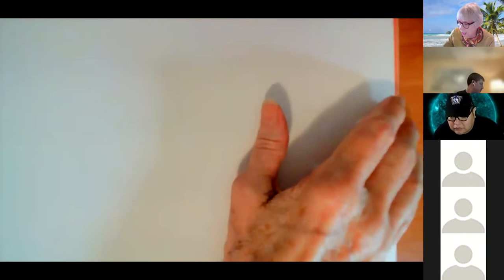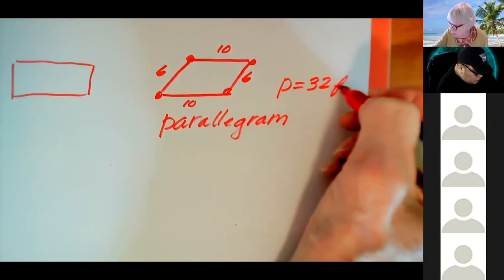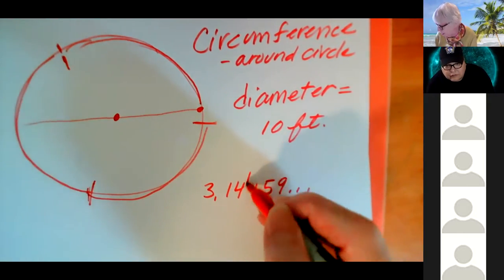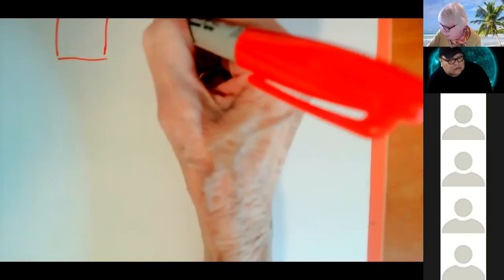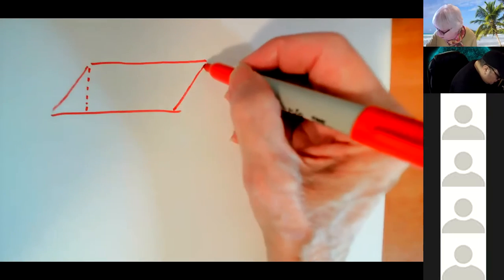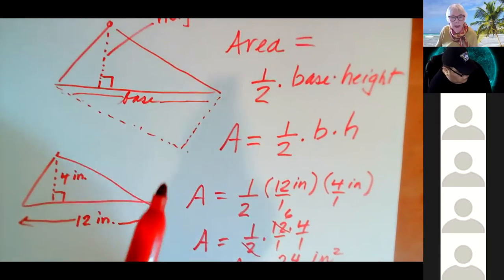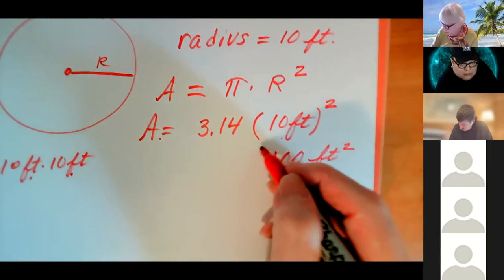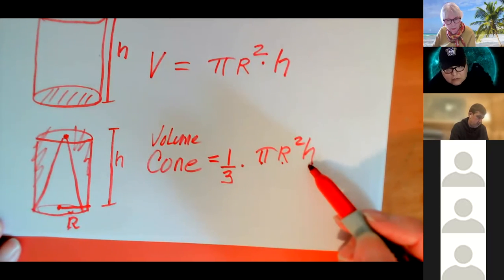081Dec1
Chapter 8.1, 8.2 and 8.4